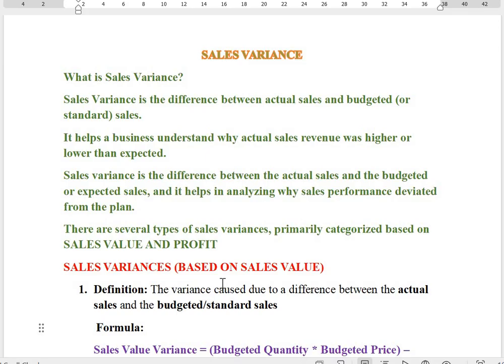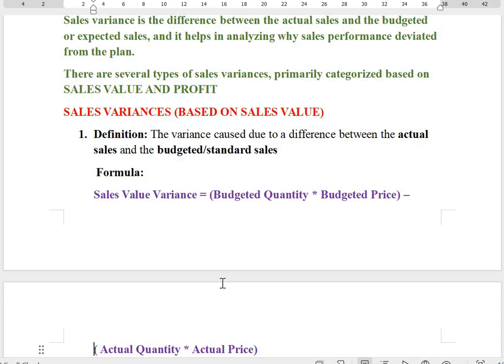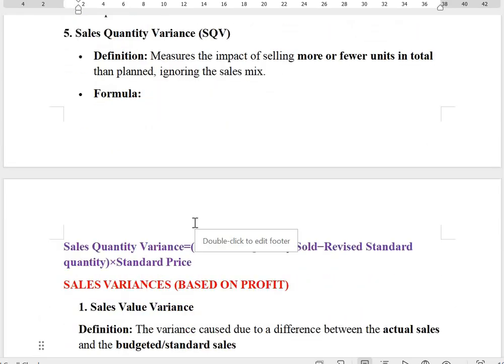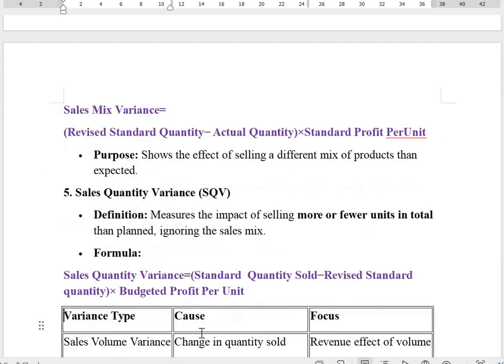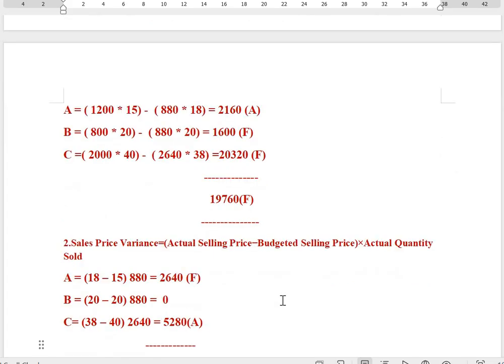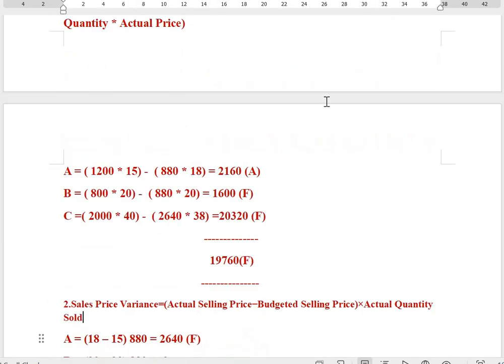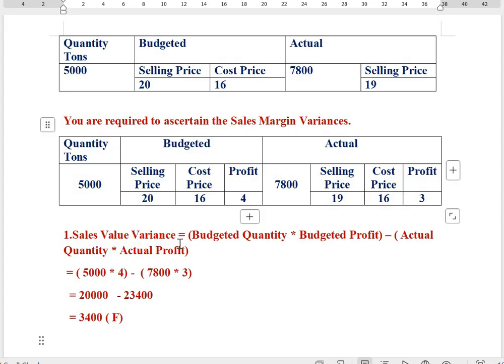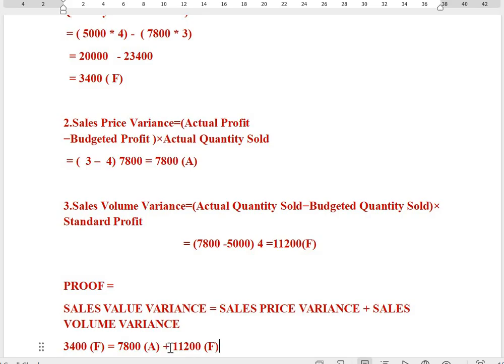SALES VARIANCE 02 11 2025 16 38 44